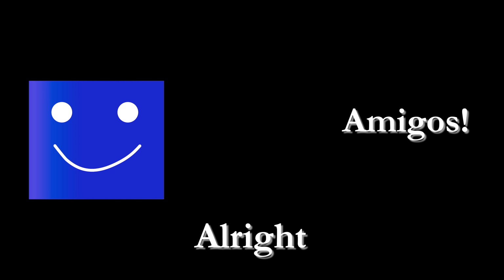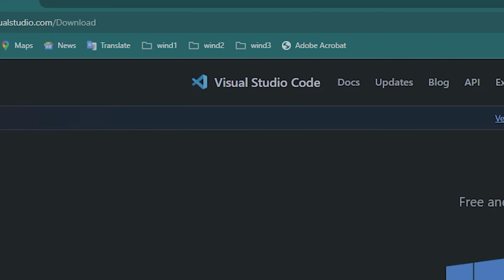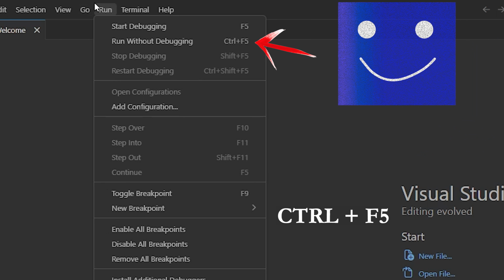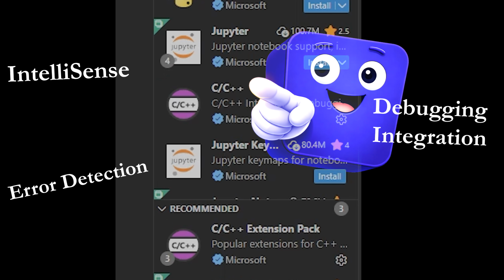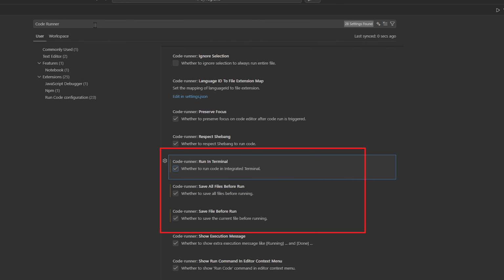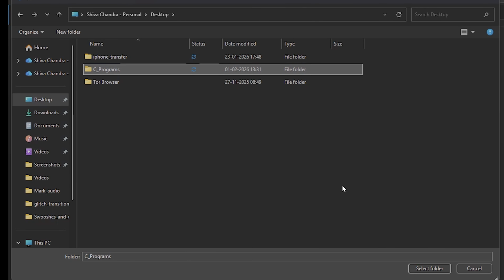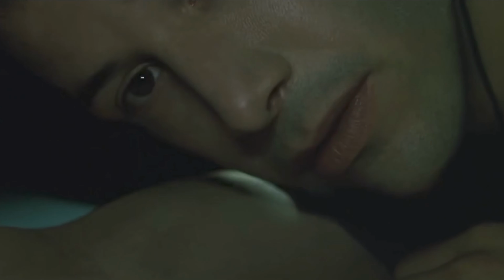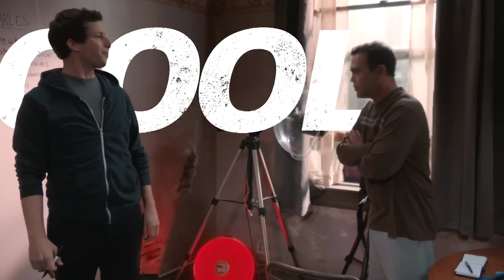Setting up VS Code For C Programming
In this video, we set up a proper development environment for C programming using Visual Studio Code.

We cover everything step by step:

1) Setting up VS Code for C programming
2) Installing essential extensions like C/C++ and Code Runner
3) Understanding how VS Code works with GCC and GDB
4) Writing and running your first C program
5) Taking user input and calculating the average

Along the way, we’ll also understand important concepts like:

* *What main function does
*** What include stdio.h mean

This video is designed for complete beginners who want to build a strong foundation in C programming.

📌 In the next videos, we’ll dive deeper into:

+++ Data types
+++ Input/output
+++ Operators
+++ Debugging etc etc